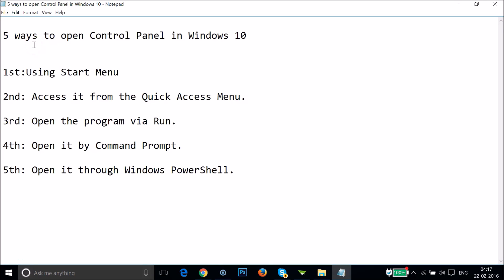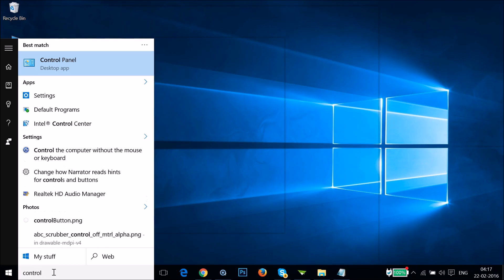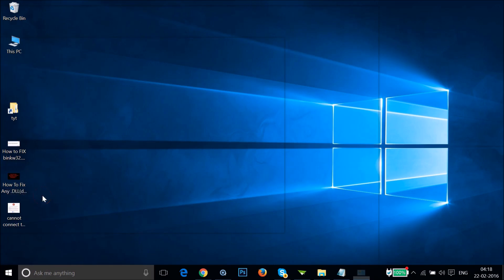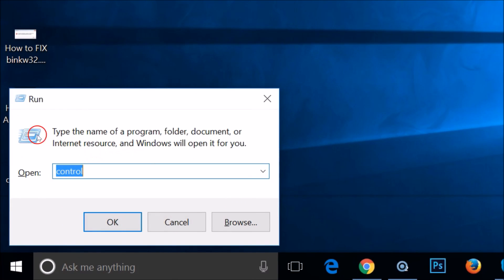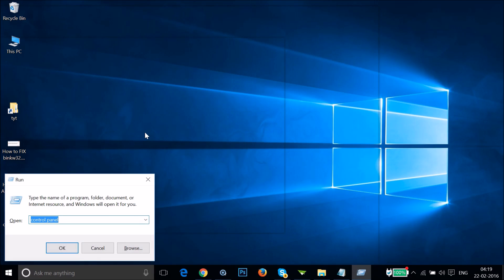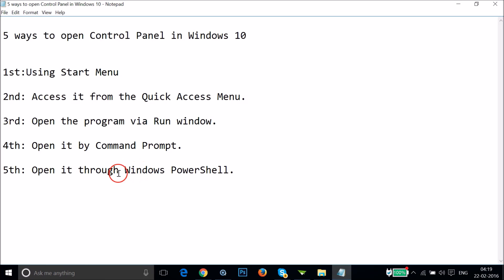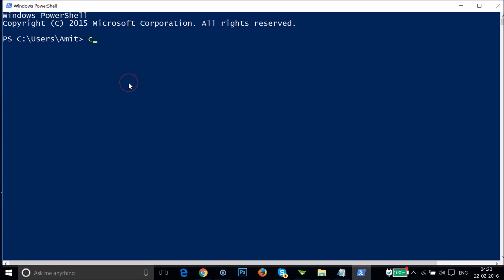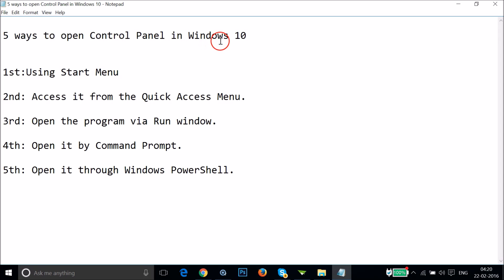5 Ways To Open Control Panel in Windows 10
5 Ways To Open Control Panel in Windows 10

1st:Using Start Menu

2nd: Access it from the Quick Access Menu.

3rd: Open the program via Run window.

4th: Open it by Command Prompt.

5th: Open it through Windows PowerShell.

That's all